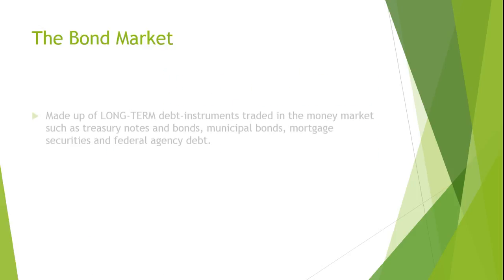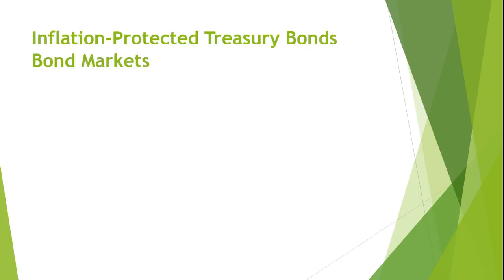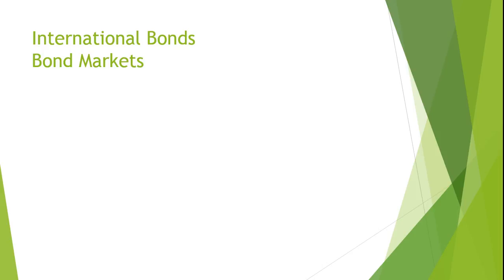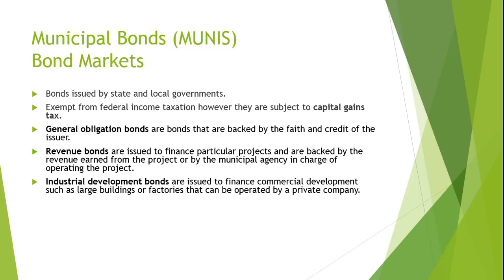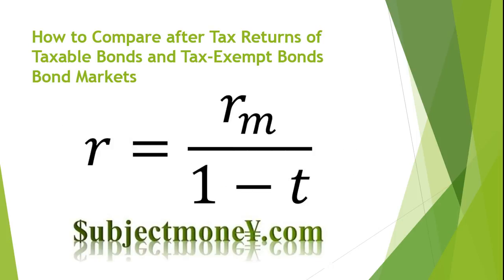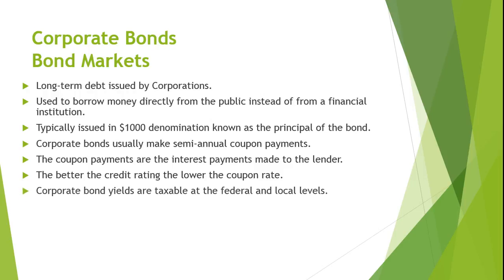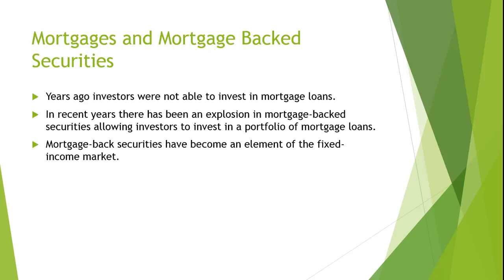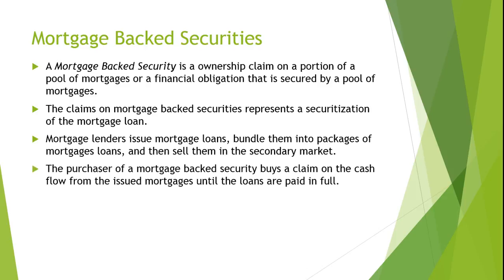The Bond Market - Asset Classes & Financial Instruments/Securities Lesson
This lesson is about the bond market and the financial instruments/securities that trade within the bond market.
The bond market is made up of debt-instruments of longer maturities than the debt-instruments traded in the money market. The bond market consists of instruments such as Treasury notes and bonds, corporate bonds, municipal bonds, mortgage securities, and Federal Agency debt.

Financial instruments sold in the bond market are said to comprise the fixed-income capital markets because they usually are a fixed stream of payments determined by a specific formula.